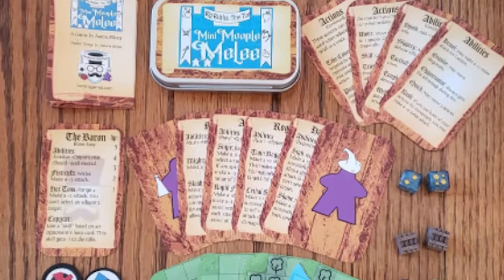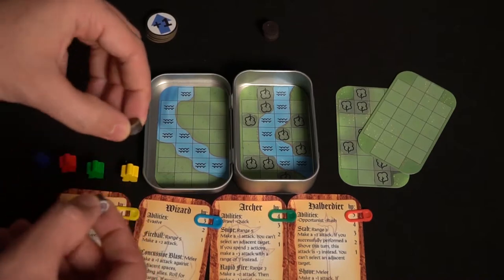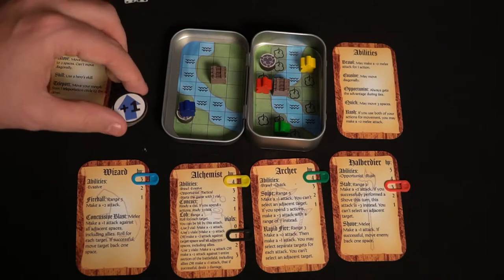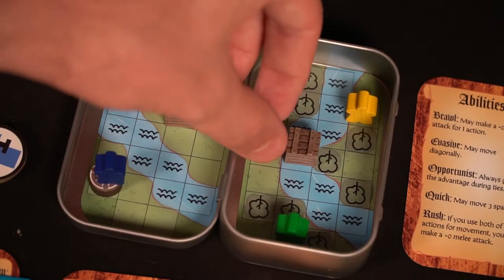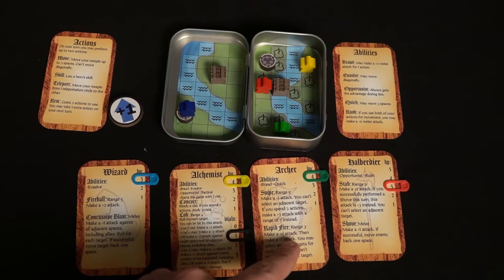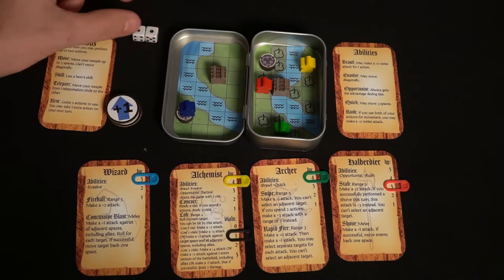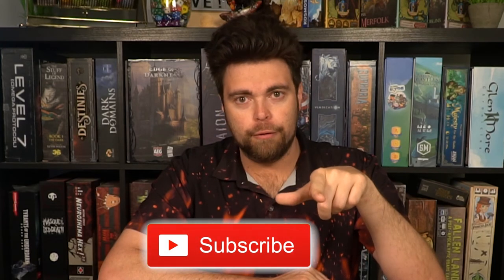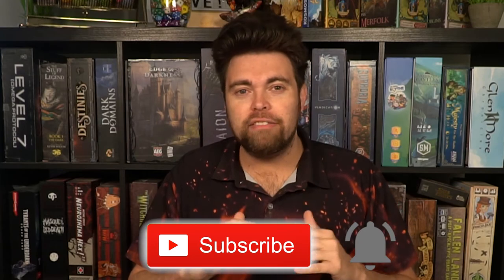Mini Meeple Melee - A Really Really Mini Board Game - Review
Here's a tiny arena tactics game that is magnetic and can be combined with other mini meeple melee tin games for even extra awesomeness. Looking to play a game somewhere without a table? This review might just be for you!

Mini Meeple MeleeReview by Unfiltered Gamer